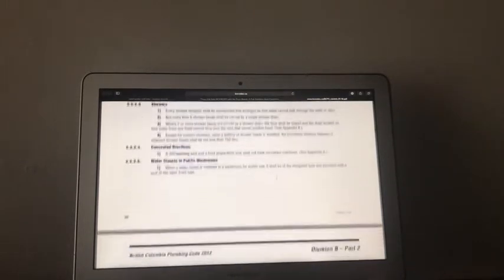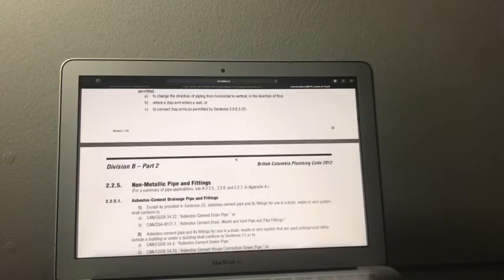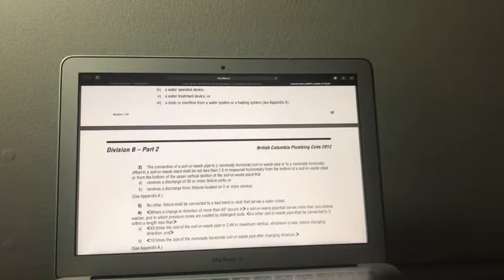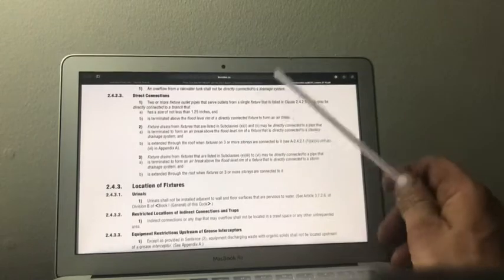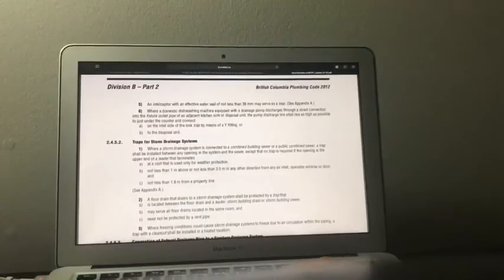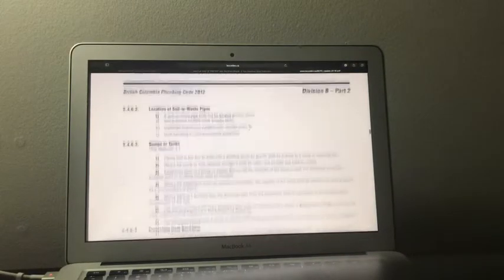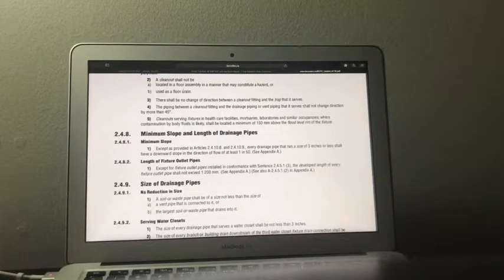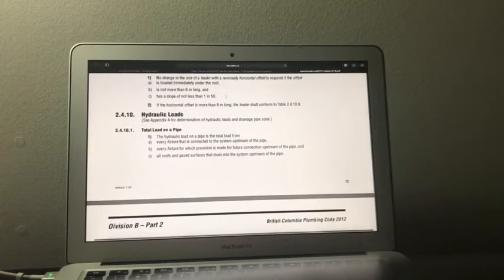BC Plumbing - Drainage code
BC Plumbing - drainage code , section 2.4